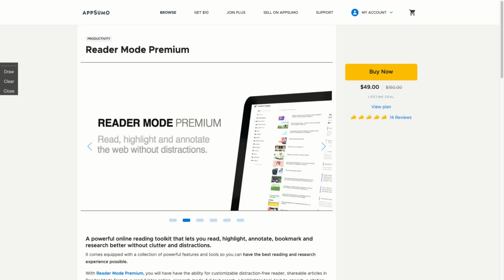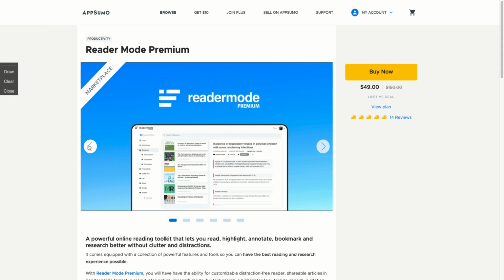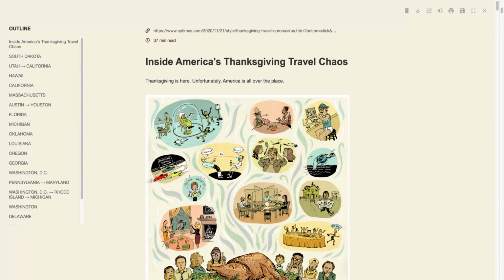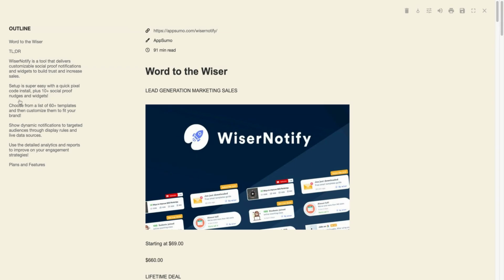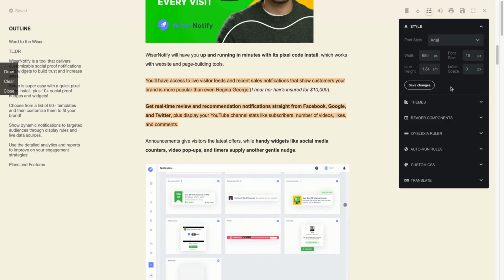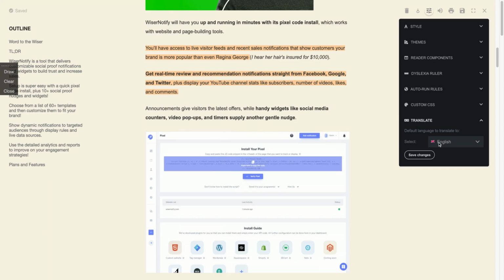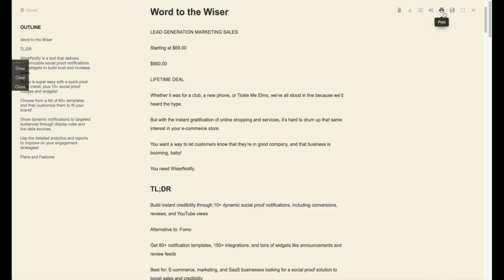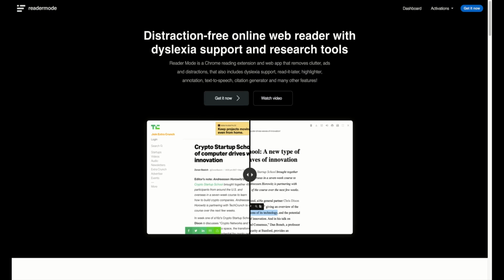Readermode Premium Review and Tutorial: AppSumo Lifetime Deal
Discover more AppSumo Lifetime Deals!